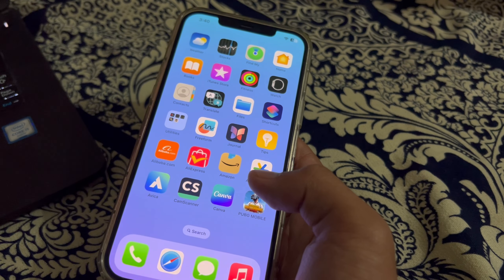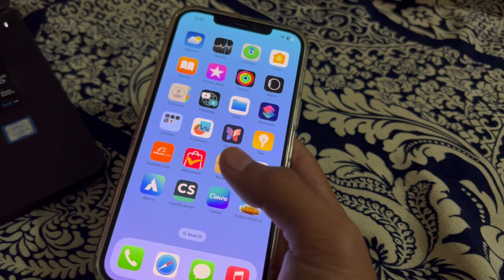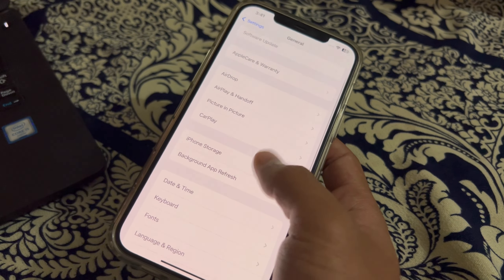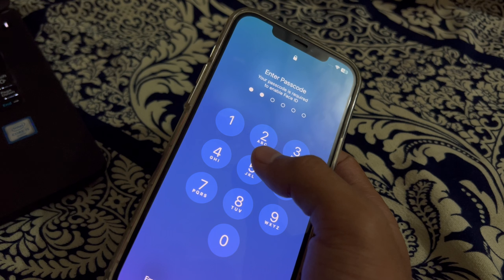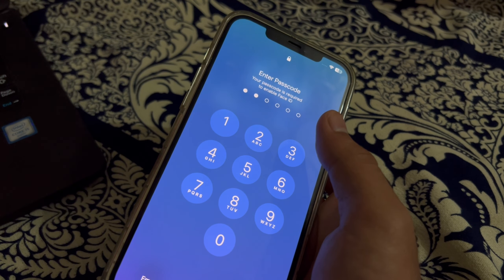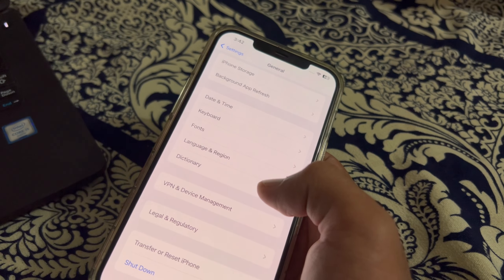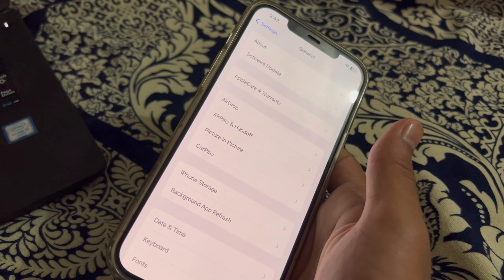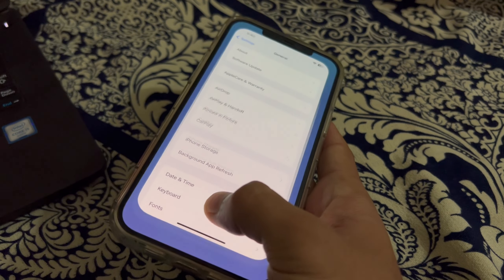How To Fix CarPlay and my iPhone Won’t Connect After iOS 17.4.1 | SOLVED!!